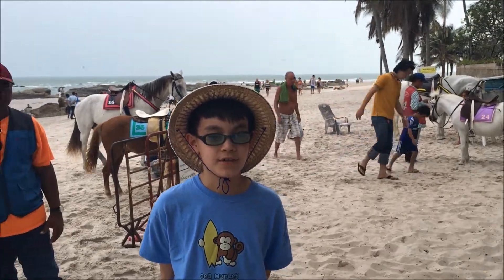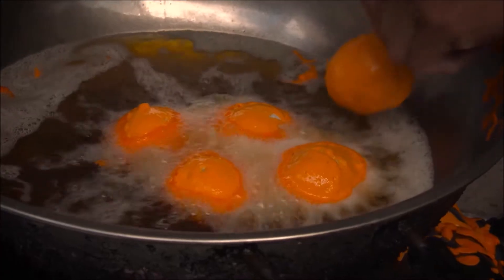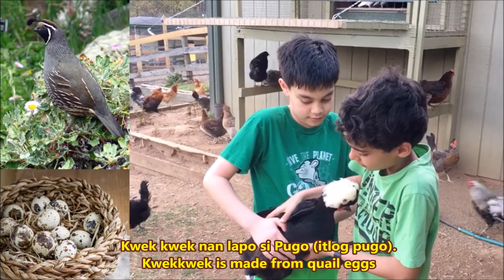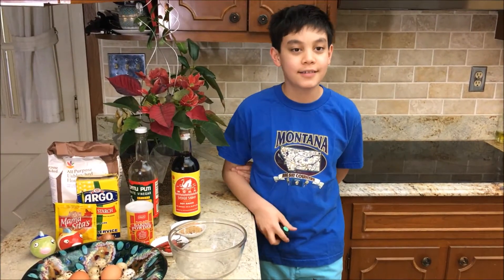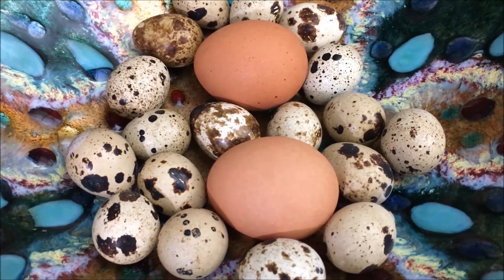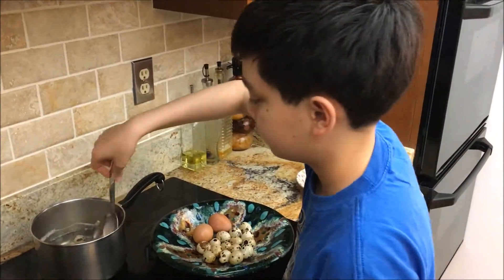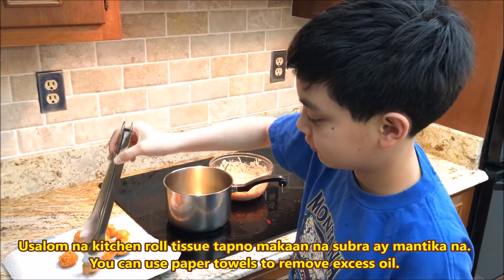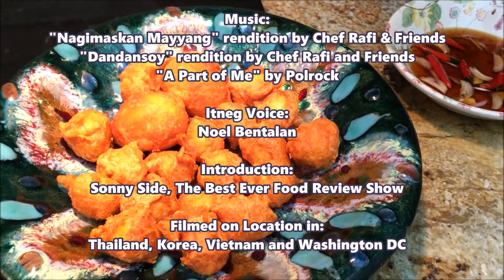Philippine Street Foods: Kwek Kwek and Tokneneng with Sonny Side Best Ever Food Review Show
Today Chef Rafi, with the help of Sonny Side from the Best Ever Food Review Show, will teach you how to make the quintessential Filipino street snack: kwek kwek and tokneneng! He'll take you to the farm where he gets his organic eggs which features dozens of varieties of pasta-loving chickens from all over the world, roaming free and strutting their unique uncaged beauty. You guys can't miss this episode! Filmed in English and Itneg (Tingguian).

Shopping List:
Chef Rafi T-Shirt (A must to cook this)
Chicken or Quail Eggs

For the batter:
2 cups flour
1 tsp baking powder
1 tsp annatto (atsuete)
1 cup water
1 tsp salt
1 tsp pepper

For the dipping sauce:
1/4 cup coconut vinegar
2 tsp brown sugar
1 tbsp soy sauce
1/2 chopped onion
Thai chili peppers (siling labuyo)
Garlic (optional)

Itneg Voice:
Noel Bentalan

Introduction:
Sonny Side, The Best Ever Food Review Show

Filmed on Location in:
Thailand, Korea, Vietnam and Washington DC